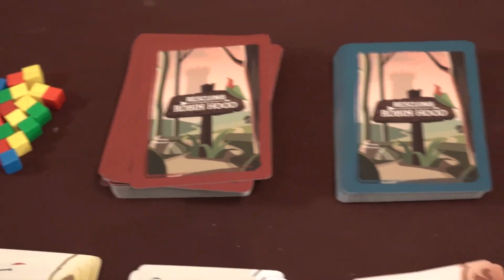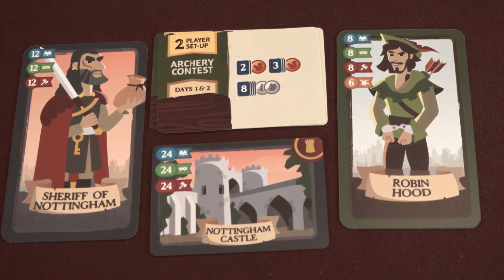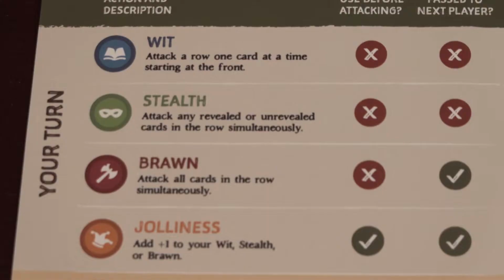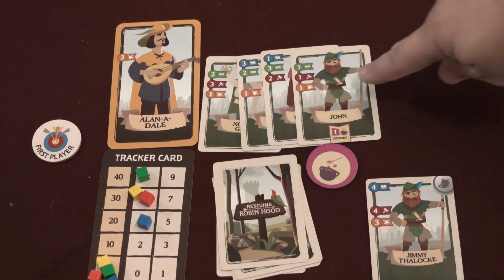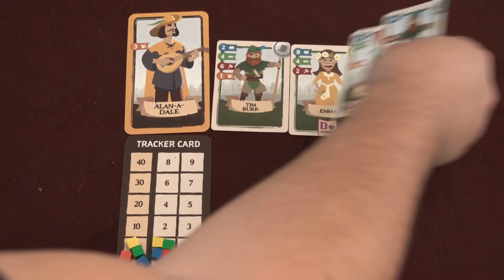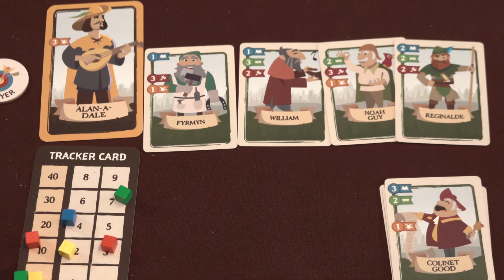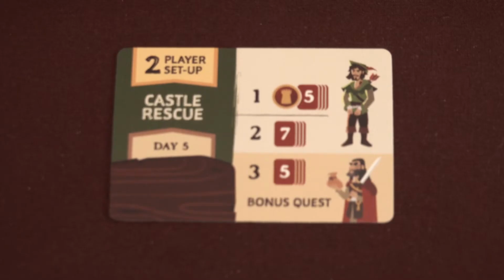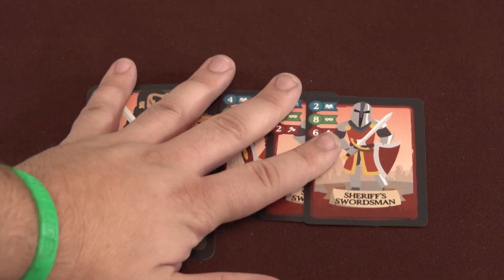Learn to Play Rescuing Robin Hood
Watch as Meeple Mentor prepares you to play Rescuing Robin Hood from Castillo Games.  Check out its Kickstarter page to help fund it!  This tutorial is based on an early prototype.  Game components and rules may change before final production.

JUMP to:
0:00:00 Intro
0:00:59 Concept
0:02:14 Setting Up
0:05:09 Round Overview
0:09:45 Attacking Guards
0:16:40 The Final Round

Music Rights ID# for "Sky" - OBOY: TM9BNYI7UOO3CUQG